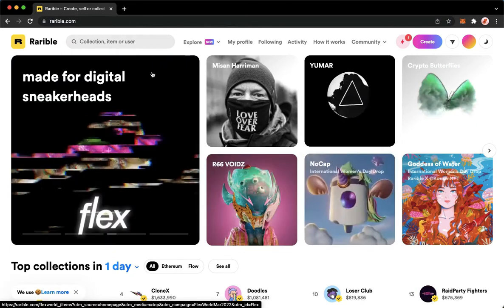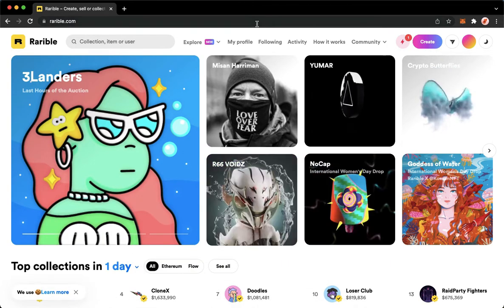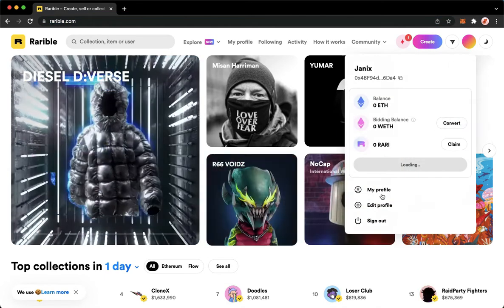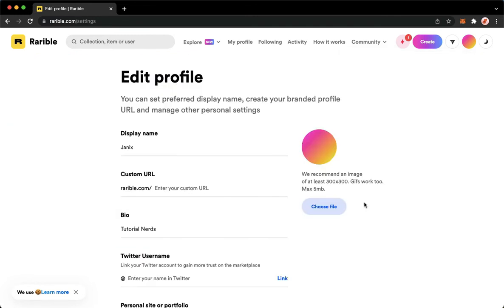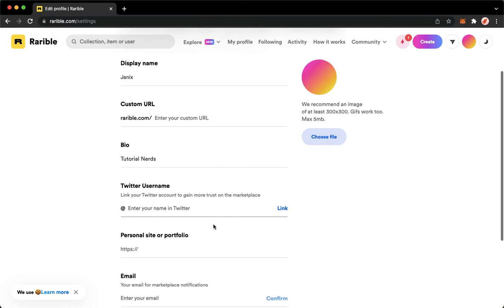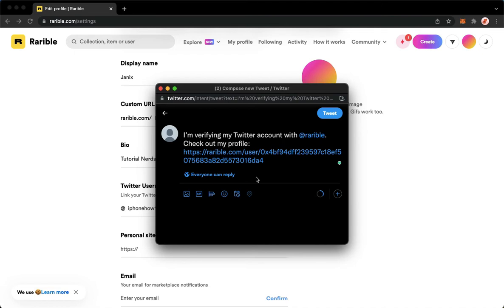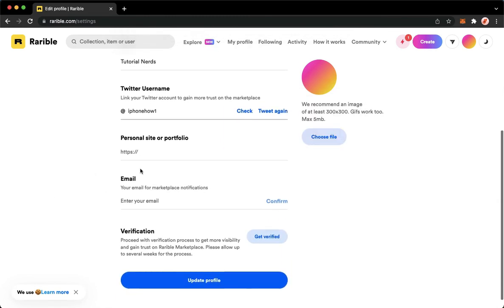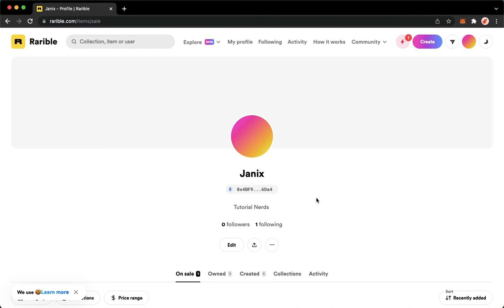How to Link Twitter to Rarible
Learn‎‎‏‏‎ ‎How to Link Twitter to Rarible

In this video I will show you‏‏‎ ‎how to link twitter to rarible